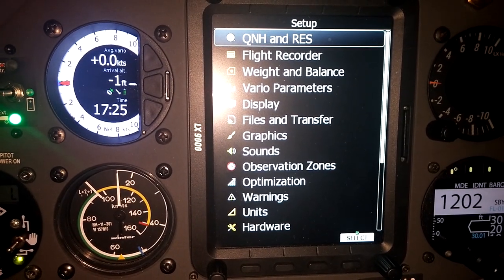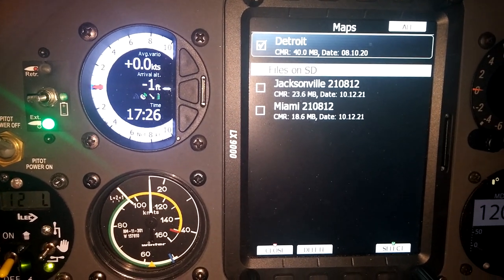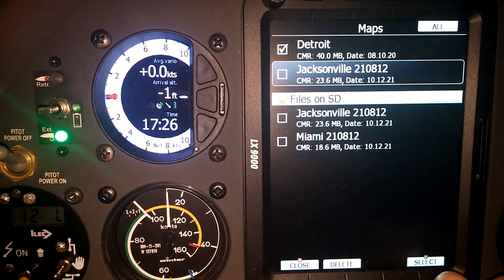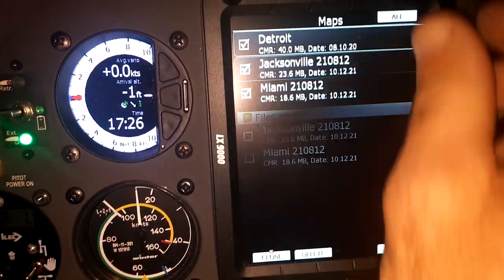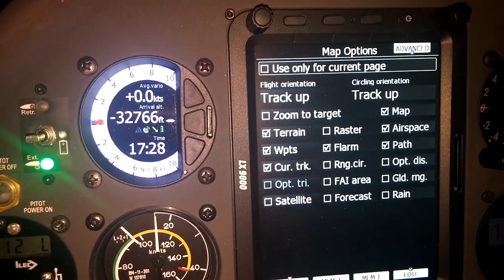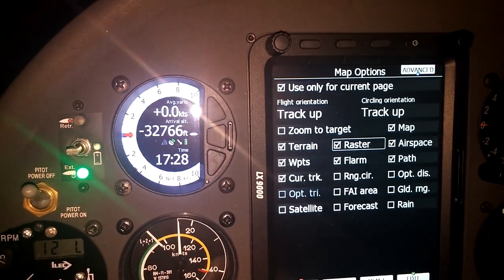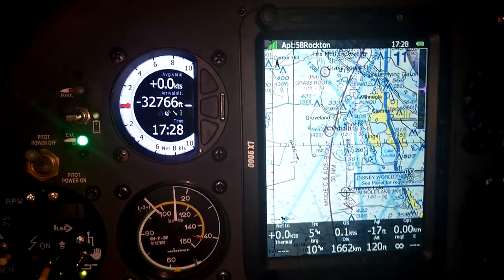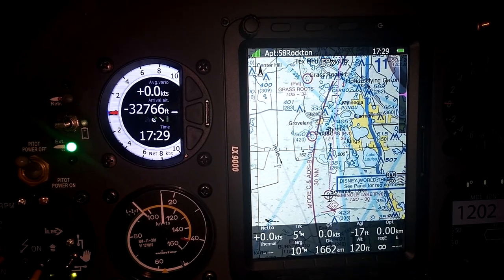How to Display US Sectional Charts on your LX Computer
It is possible to display section charts as raster maps on your LX computer.  This video shows how to enable this display option.